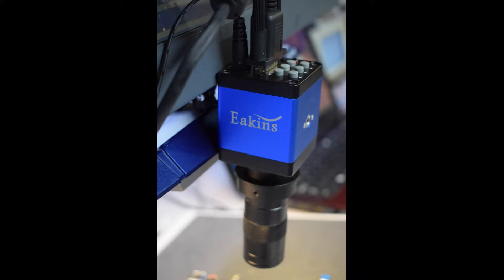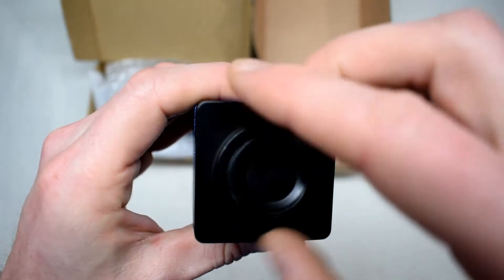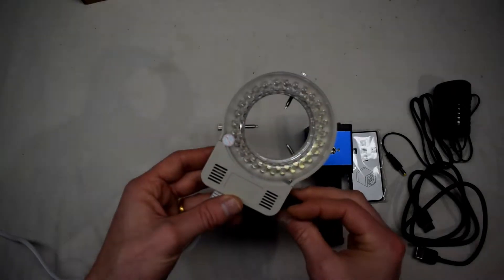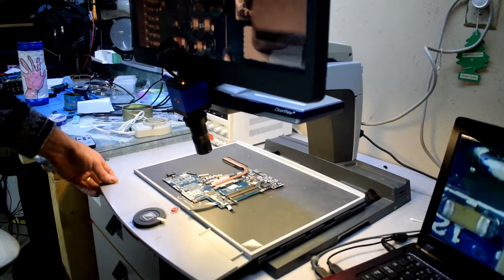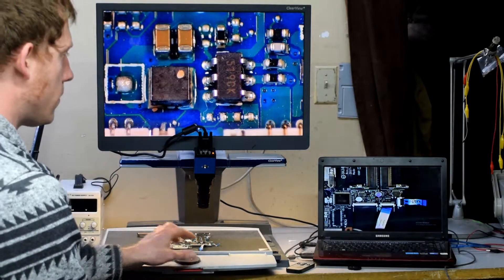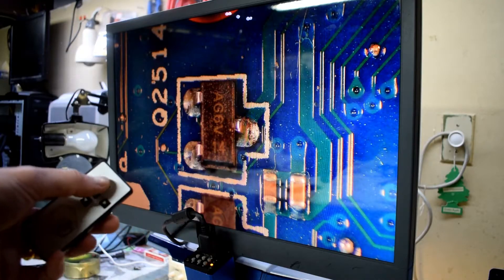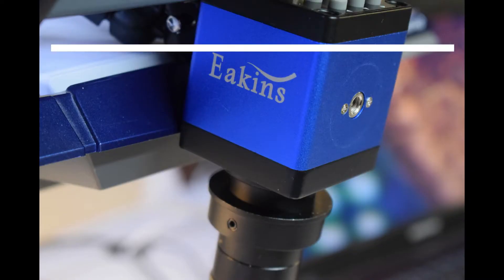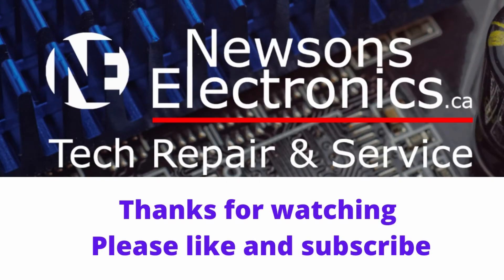Eakins Digital Microscope Review | A scope worth buying? Cheap $90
This is a review of an Eakins Industrial Digital microscope with the following specs

14MP 1080P HDMI VGA Video Microscope Camera
130X Adjustable Zoom C mount Lens
56 LED Ring Light

Newsons Electronics